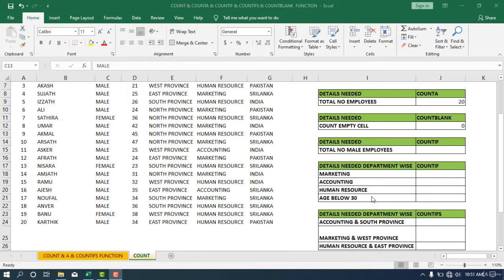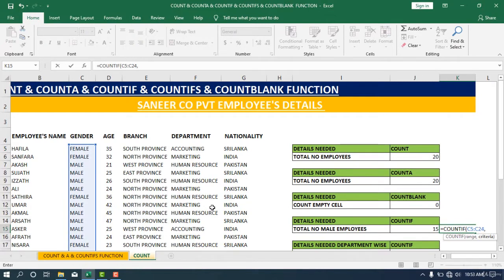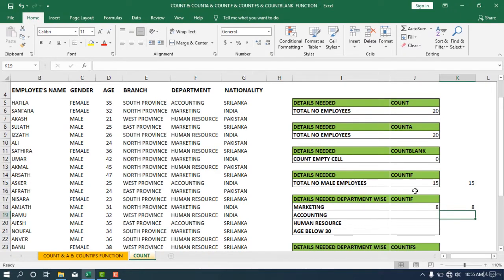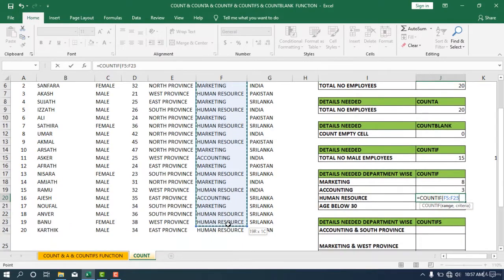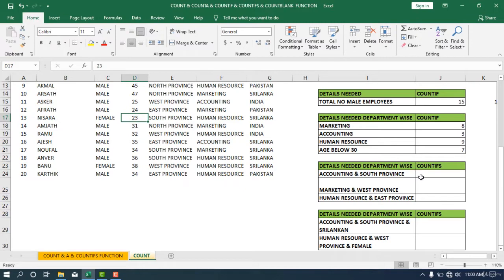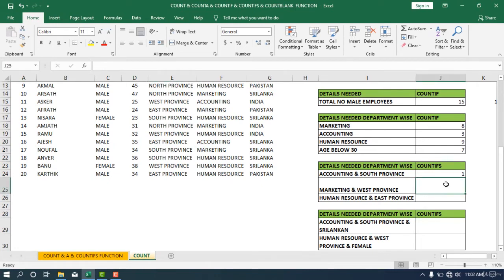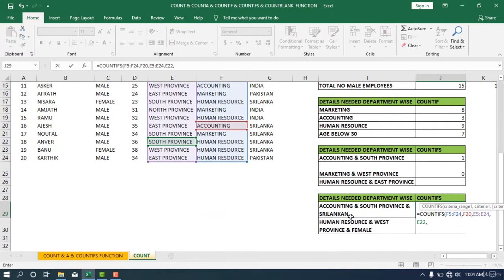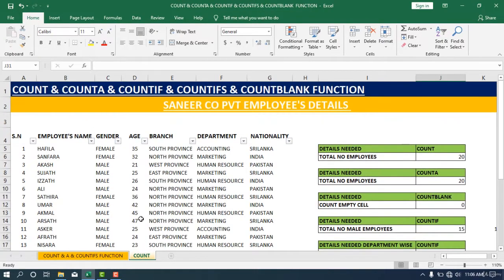17. COUNTIF AND COUNTIFS FUNCTIONS | Advanced Usage Of Excel Vlookup, Hlookup & More